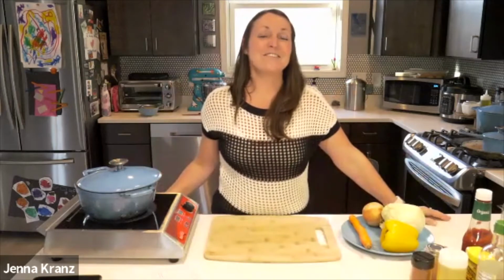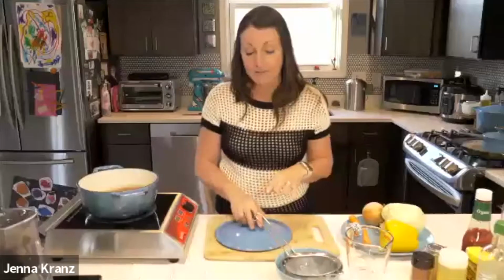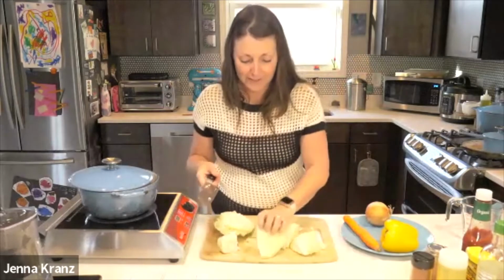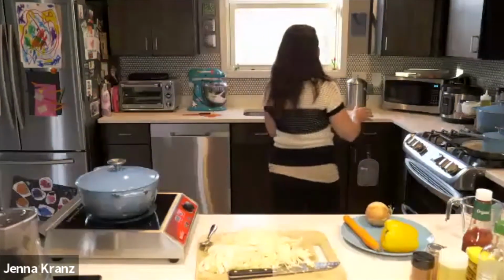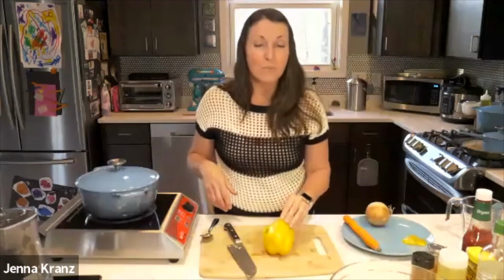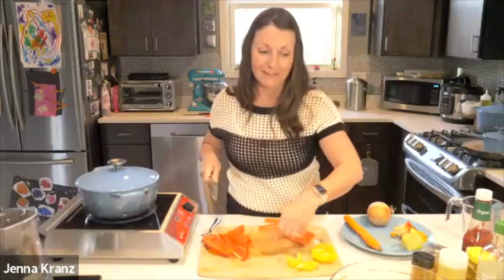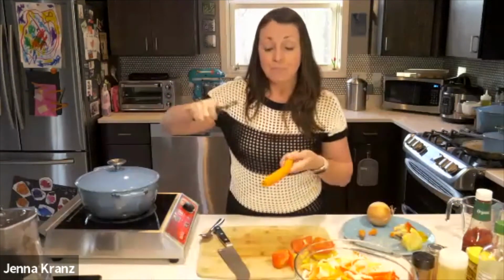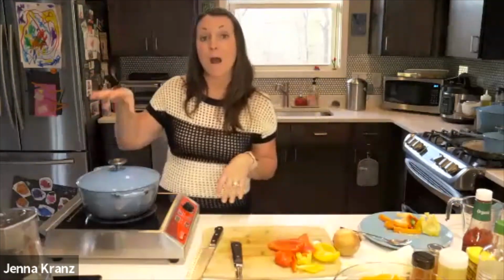Lentil Sloppy Joes with Fresh Cole Slaw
If you were ever a child, you probably know what a sloppy joe is. I LOVED them growing up. They're saucy, sweet, smoky, and a little spicy...pretty much, they're perfect. BUT what if you're wanting to move in a veggie direction? Could a vegetarian sloppy joe be attainable, budget-friendly, and DELICIOUS? Would you get all stuck in nostalgia after that first bite and never look back? You betcha!

In this class, we're going to transform the humble, affordable, super nutritious, and lovely lentil into magical sloppy joes. We're going to simmer the lentils until they're just right and make a lip-smacking sauce that you'll adore. And we'll even make a veggie slaw that will perfectly compliment your new favorite sandwich.

By the way, if you want to do ground beef or a combo of beef and lentils, you can do that, too.

INGREDIENTS:

SLOPPY JOE FILLING:
1 cup uncooked green lentils, rinsed
2 cups water
2 tbsp neutral oil like canola
1 medium onion, diced
1/2 bell pepper, diced
3 cloves garlic, minced
1 cup ketchup
1/2 cup water
2 tbsp tomato paste
2 tbsp apple cider vinegar
2 tbsp brown sugar
1 tbsp yellow mustard
2 tbsp soy sauce or tamari
4 tbsp smoked paprika
1 tsp cayenne pepper
1 1/2 tsp kosher salt

FRESH SLAW:
4 cups shredded green or red cabbage
1 medium carrot shredded
1/2 bell pepper, thinly sliced
1/2 cup white or apple cider vinegar
2 tbsp sugar
2 tsp kosher salt
1/2 tsp black pepper

SERVING:
hamburger buns
cheddar cheese

PROCEDURE:
1.Add lentils and water to a medium pot, and bring to a boil.
Once it's boiling, reduce heat to a simmer, place lid on pot, and simmer for 17 minutes, or until lentils are tender, but not mushy.
2. Drain excess liquid and reserve lentils for later.
3. Sauté onion and pepper in oil over medium heat with a pinch of salt until they're soft and translucent, stirring frequently, about 6-7 minutes.
4. Add the garlic, and cook for 30 seconds, stirring frequently.
5. Stir in ketchup, water, tomato paste, vinegar, brown sugar, mustard, soy sauce or tamari, smoke paprika, cayenne pepper, and salt.
6. Bring to simmer over low heat and simmer for 10 minutes.
7. Add cooked lentils and bring back up to a simmer for 10 more minutes.
8. Serve on toasted buns with desired toppings and fresh slaw.